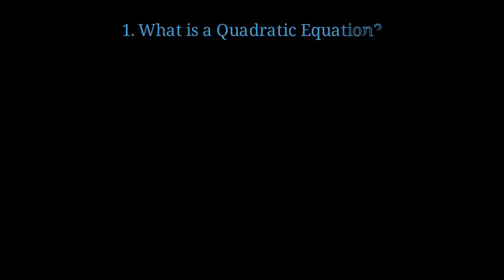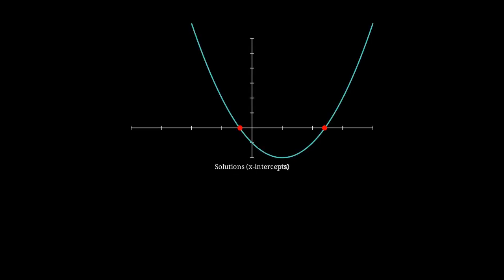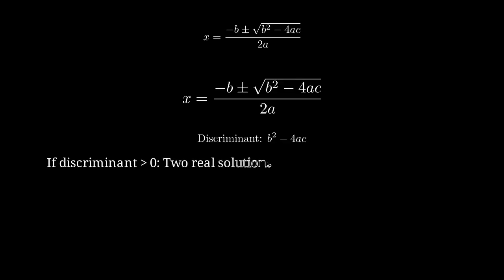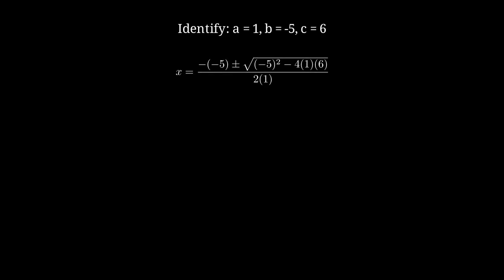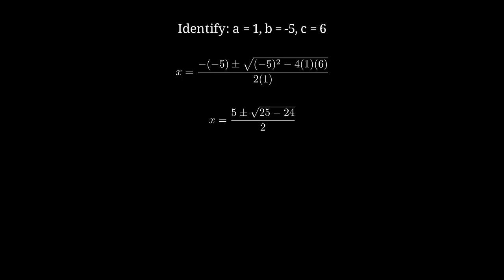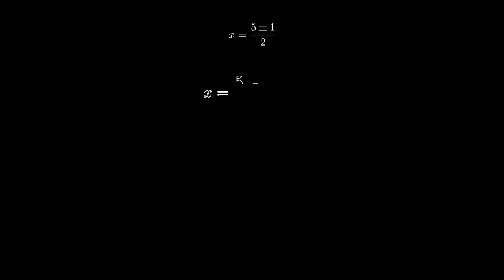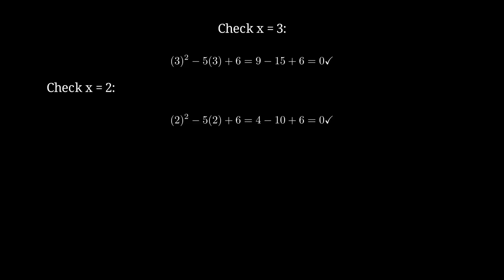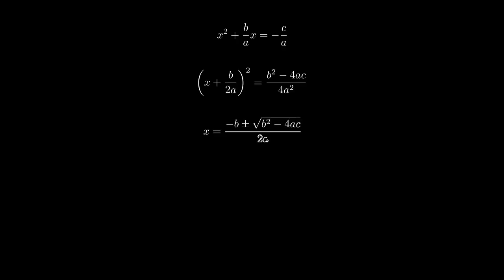How to Use Quadratic Formula to Solve x² + 4x - 5 = 0 | Step-by-Step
In this video, we will break down the process of using the quadratic formula to solve a quadratic equation, specifically the equation x² + 4x - 5 = 0. The quadratic formula is a powerful tool for solving quadratic equations that cannot be easily factored. By following these steps, you will be able to apply the quadratic formula to a variety of equations.

In this video, you'll learn:
- How to identify the coefficients a, b, and c in a quadratic equation
- How to plug these coefficients into the quadratic formula
- The step-by-step process of solving the equation using the quadratic formula

Perfect for students studying Algebra and taking the AP Calculus or IB Math exams.